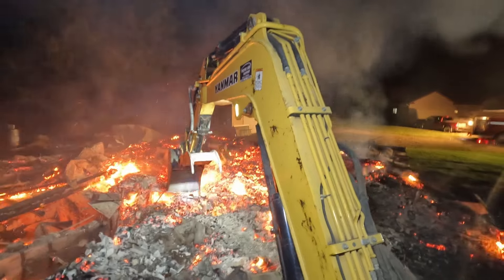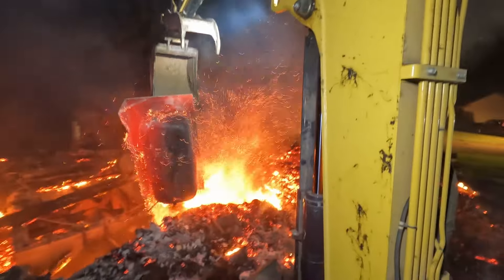Burned Farmhouse Cleanup: What We Found in the Ashes...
Finally cleaning up the last of the scrap metal before moving on to the cleanup of the stone wall foundation.